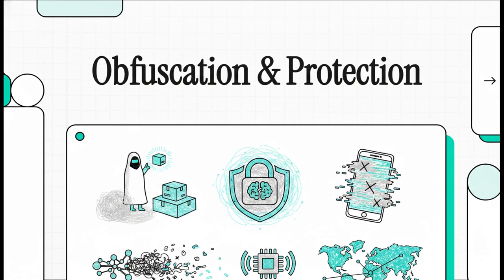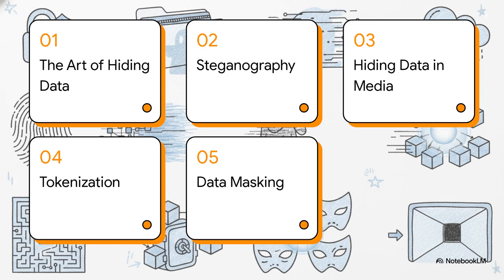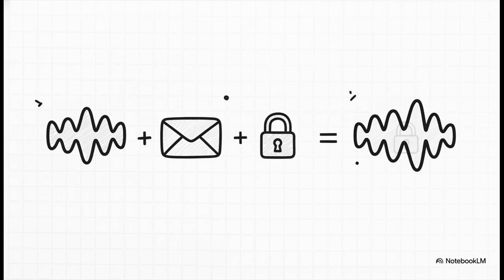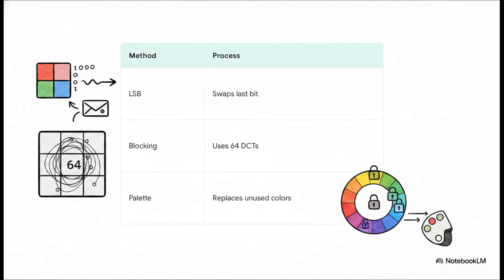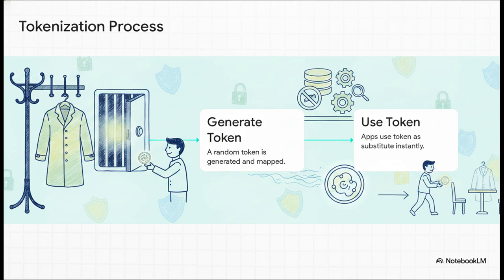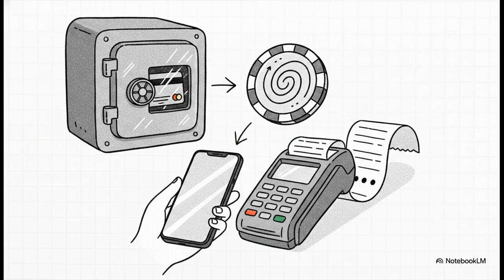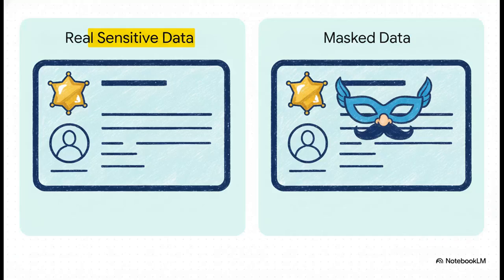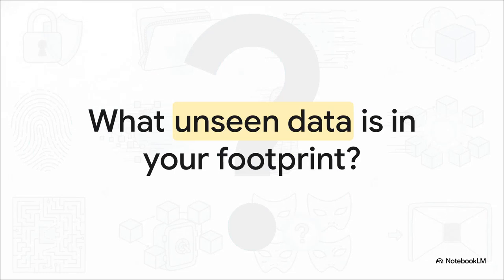Security+ SY0-701: Obfuscation & Data Protection Explained | Masking, Tokenization & Data Security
Welcome to the CompTIA Security+ SY0-701 Complete Course.

In this lesson, you'll learn how organizations protect sensitive information using obfuscation techniques and data protection strategies.